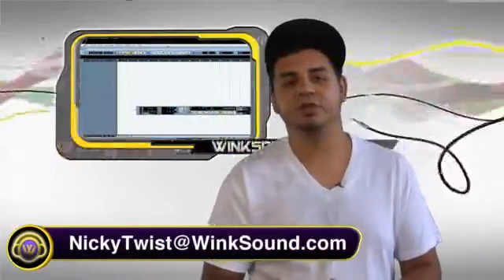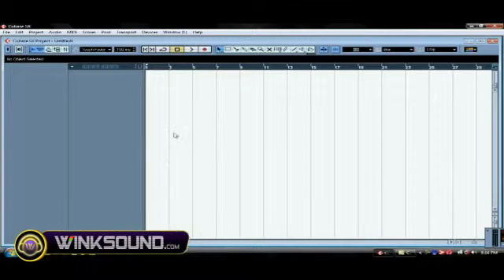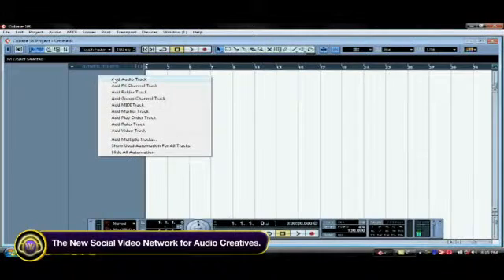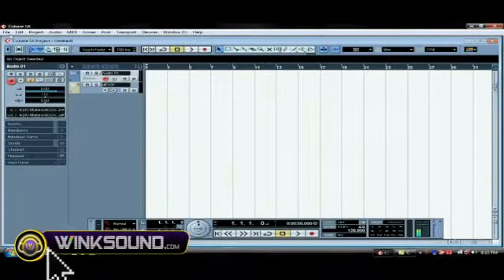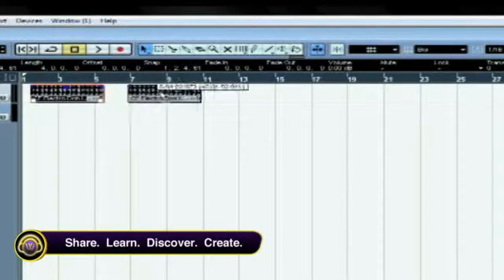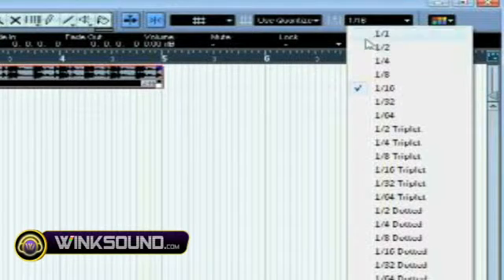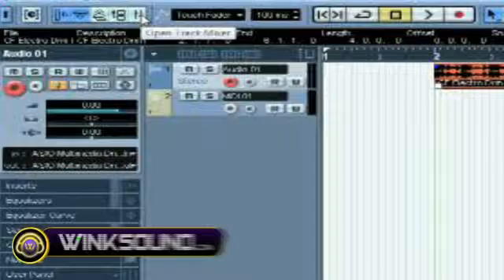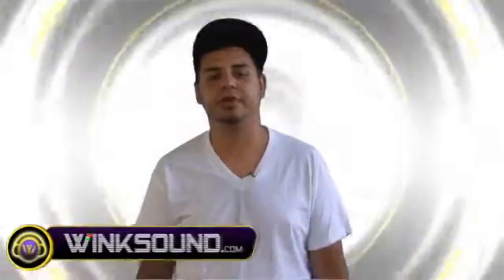Cubase: Quick Overview | WinkSound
This video tutorial shows a basic overview of Cubase to help us get started.